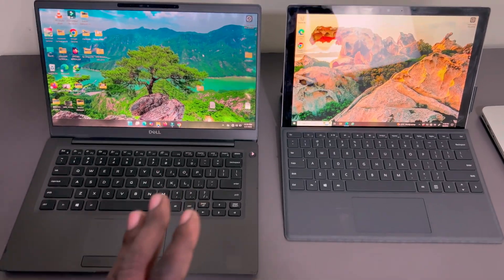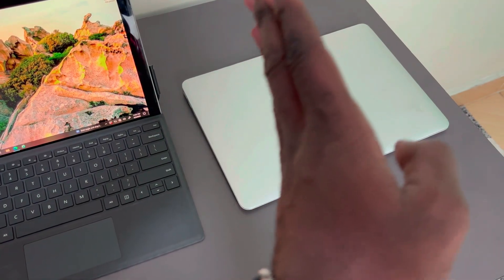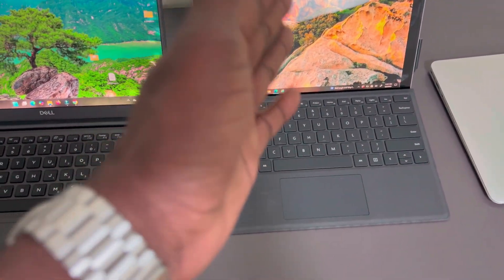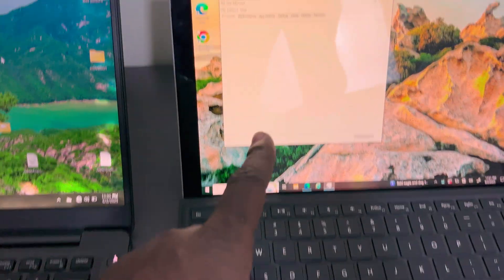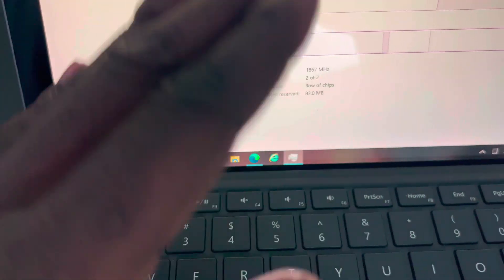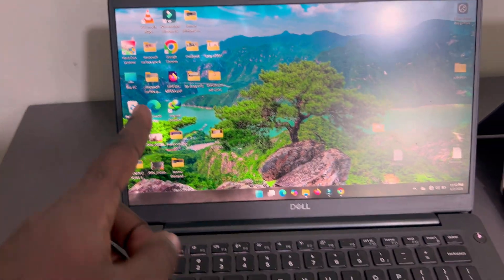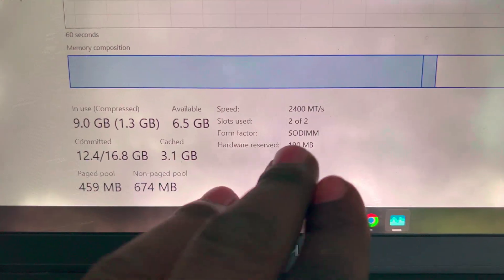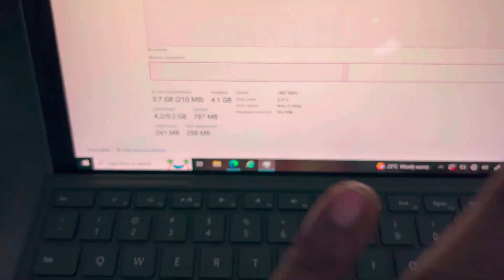How to check RAM Expandability or maximum RAM capacity on your laptop without Disassembling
in these video i will show you how to quickly and simply  check RAM Expandability  or maximum RAM  capacity on your laptop without Disassembling it.